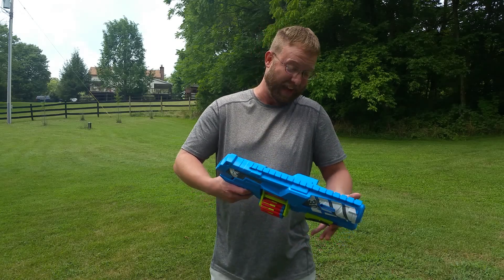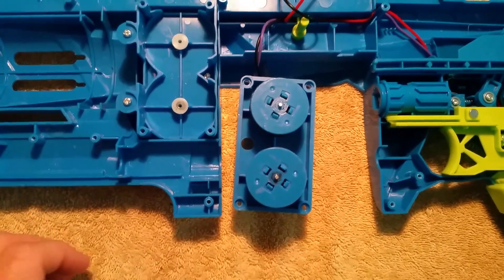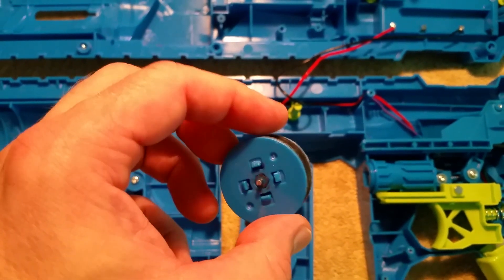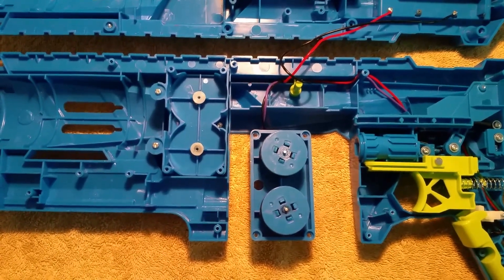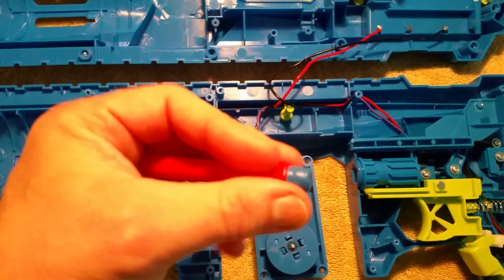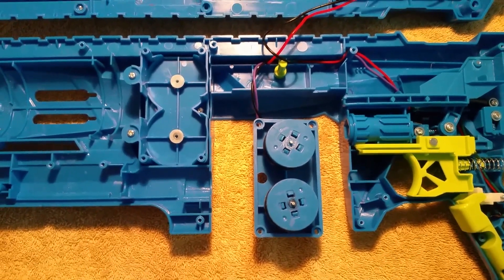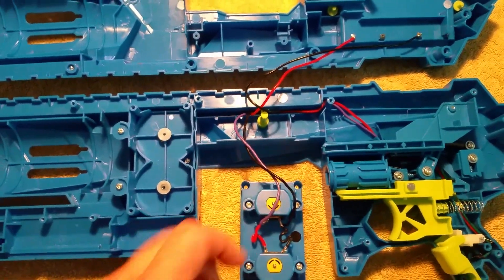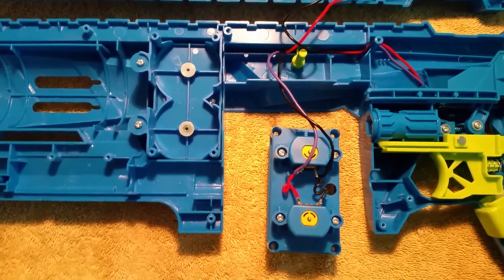BoomCo Spinsanity - Another Look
Taking a second look at the BoomCo Spinsanity and its modification potential.  This mod involved gluing the three parts of the Spinsanity's flywheels together (using Loctite Professional super glue) and wiring it to run on 4 eFest 14500 IMR cells.

Chronograph readings averaged 132 fps.  I also took this blaster out for range testing (not shown on this video).  It averaged 172 feet (30 degree angle, no wind) with a top shot of 183 feet.